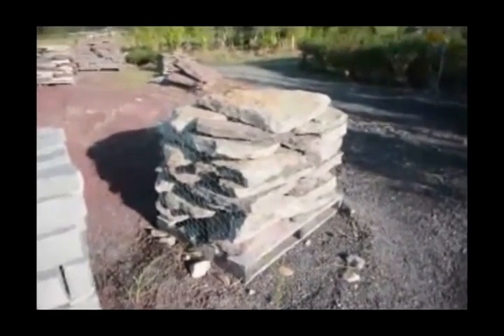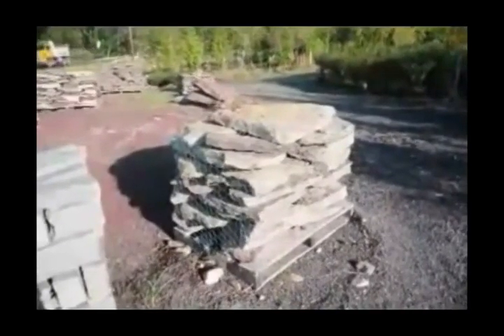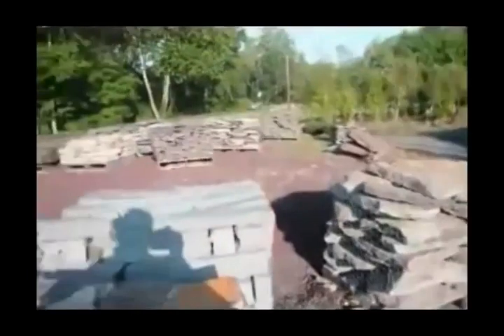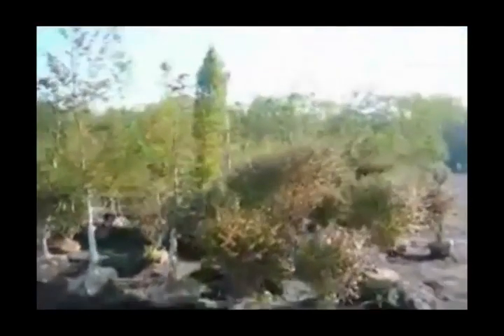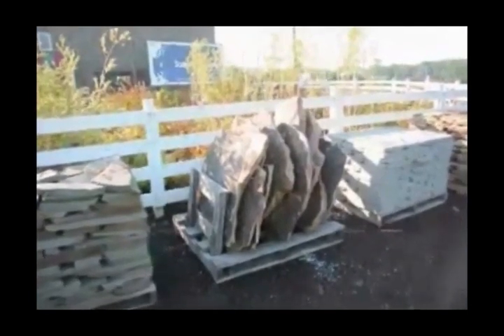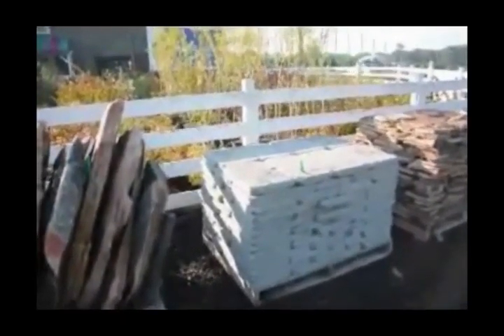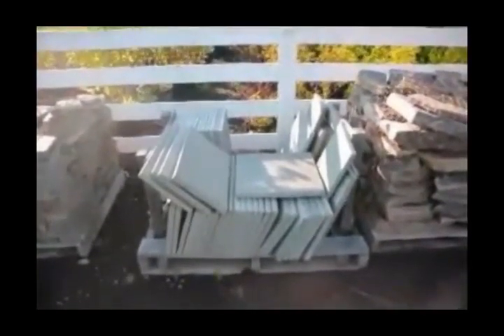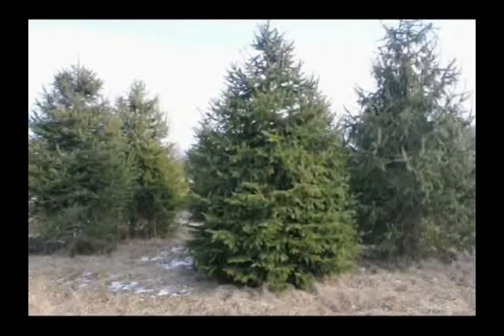Doylestown Stones Buy